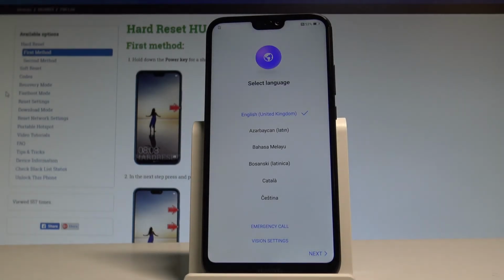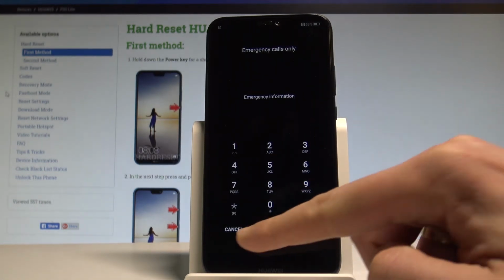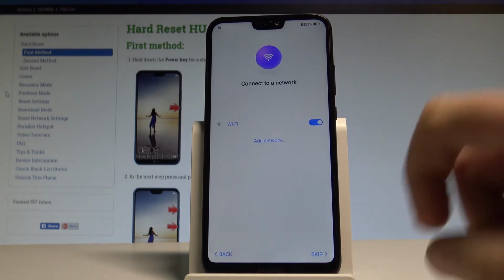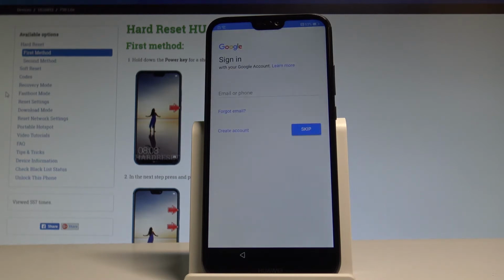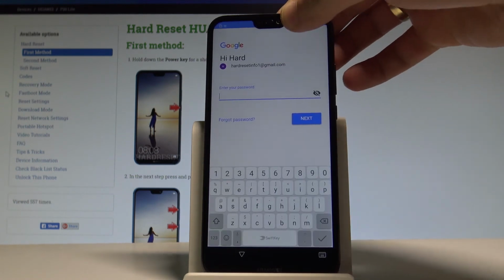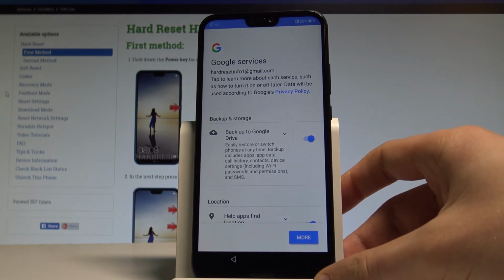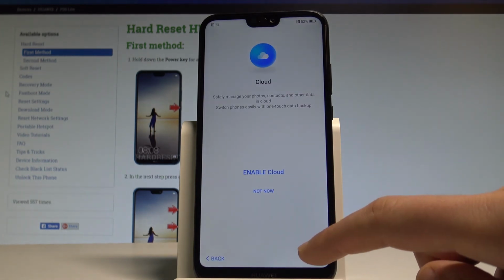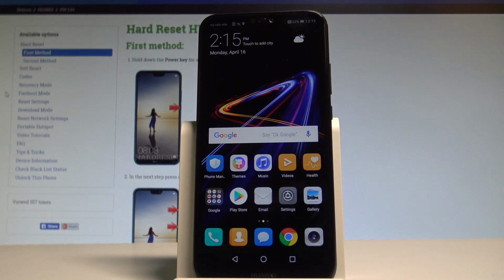How to Set Up HUAWEI P20 - Initialization Setup Process |HardReset.Info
In this video we present the beginner's guide for HUAWEI P20. The whole set up process of HUAWEI P20 in one video. Let's go through the most important settings in HUAWEI P20. You can check out how to smoothly go from the HUAWEI Welcome Panel to the Home Screen. In this video you may see how to set up desired language, add Wi-Fi connection, synchronize your phone with Google Account and more info.

How to configure HUAWEI P20? How to set up HUAWEI P20? How to activate HUAWEI P20? How to initlizate HUAWEI P20?